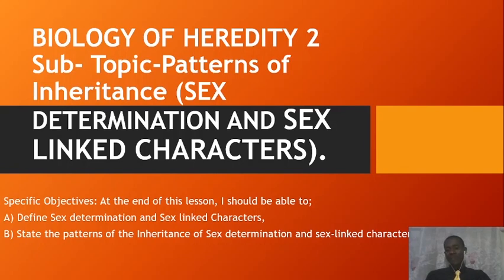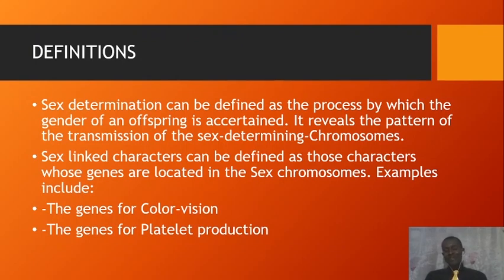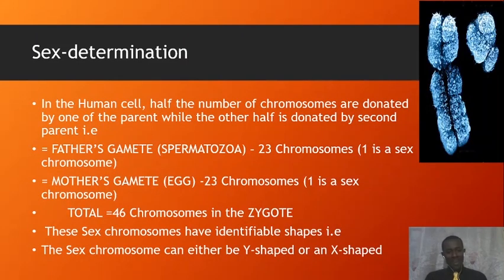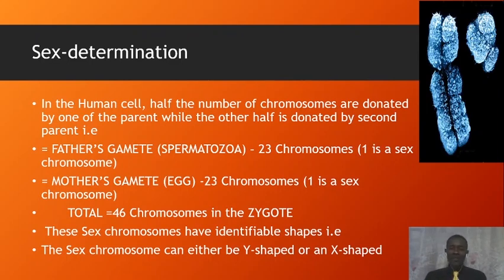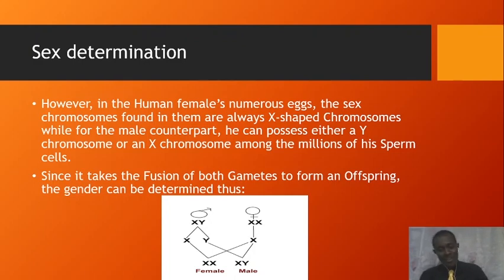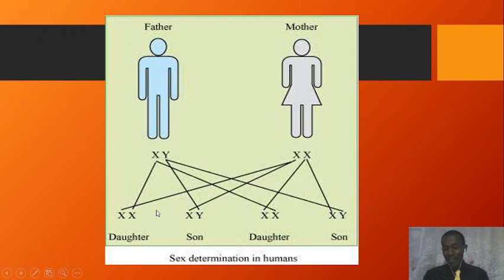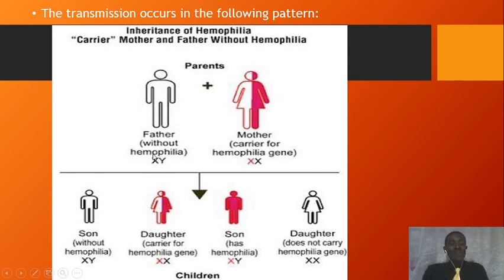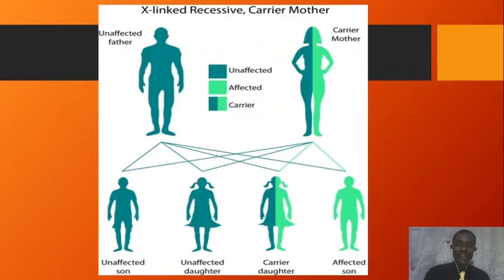SS2 Biology Wk4